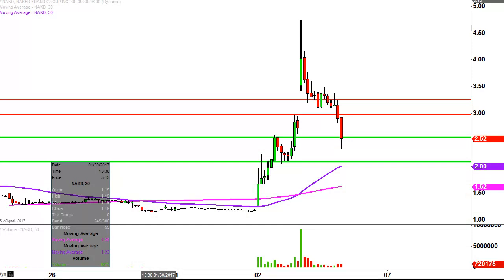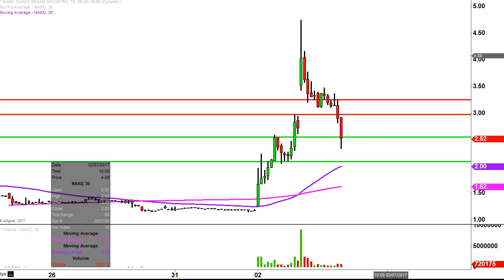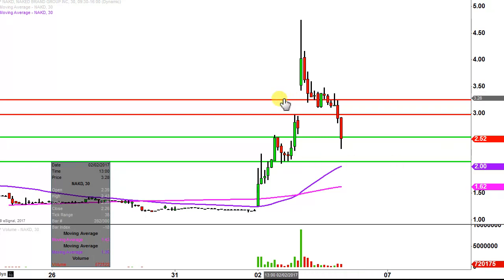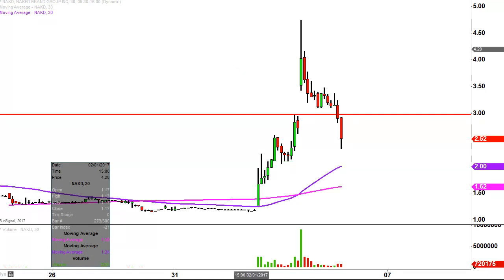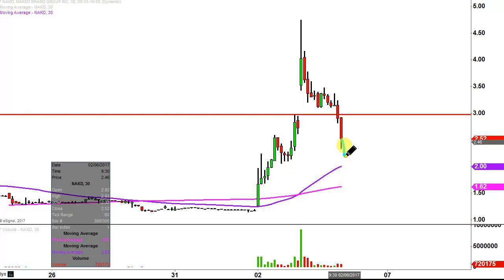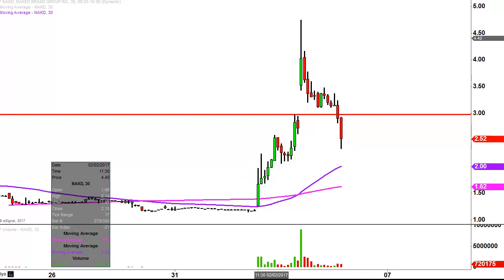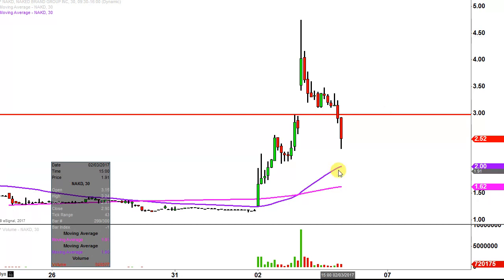Naked Brand Group Inc - NAKD Stock Chart Technical Analysis for 02-03-17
Learn how to read stock charts and identify technical patterns as ClayTrader does a quick stock chart review on Naked Brand Group Inc (NAKD).